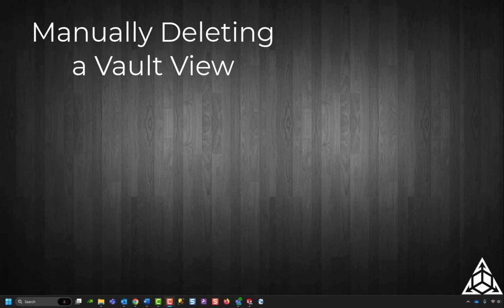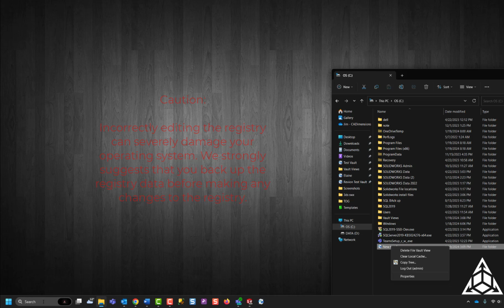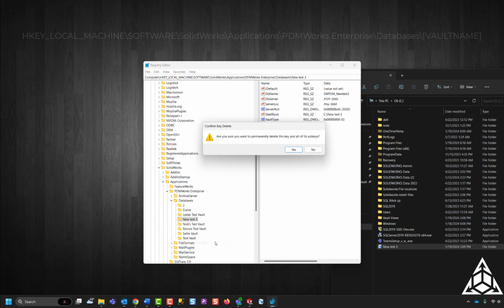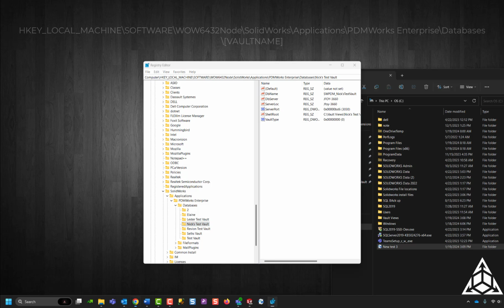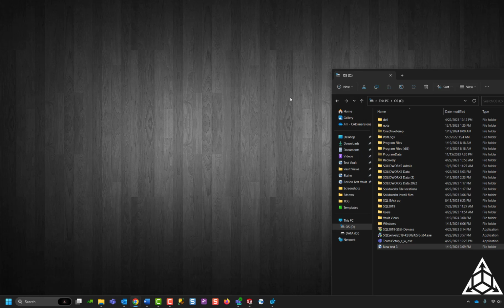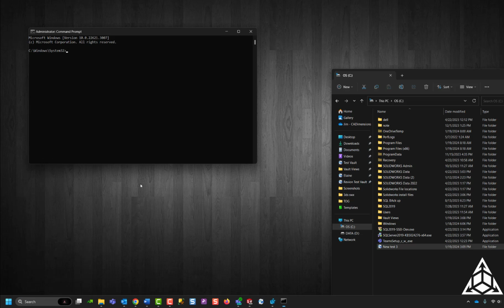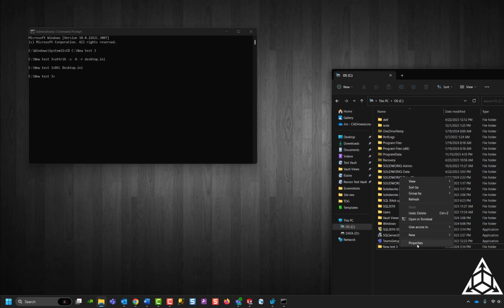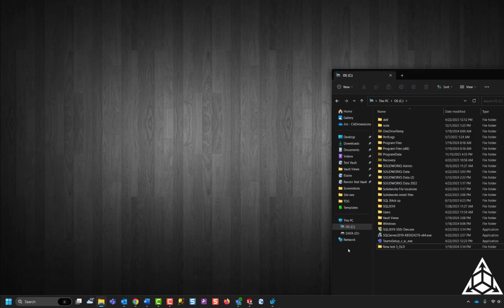Tech Tip | Manually Deleting a Vault View In SOLIDWORKS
This video will show you the steps to manually delete a local vault view in PDM.